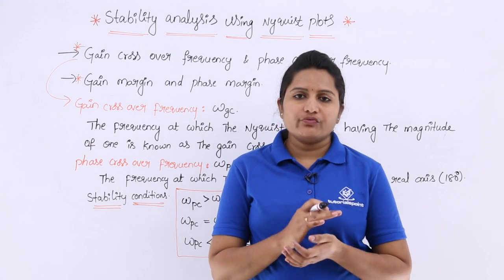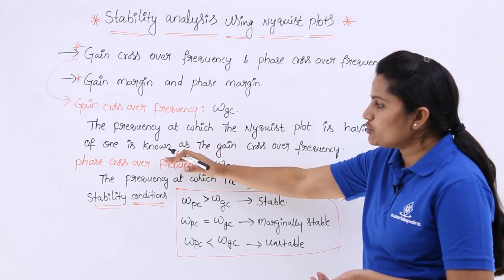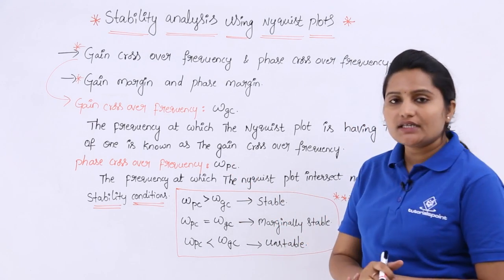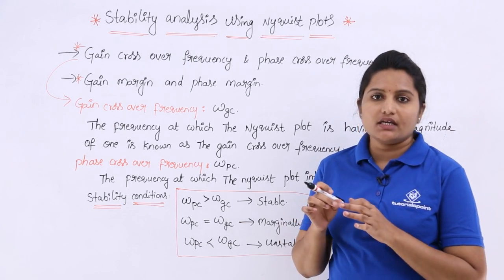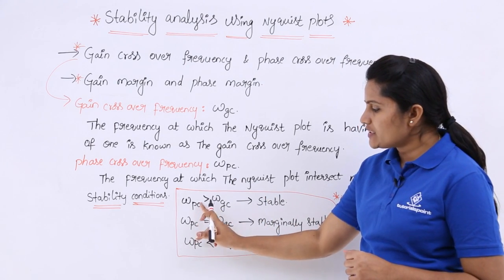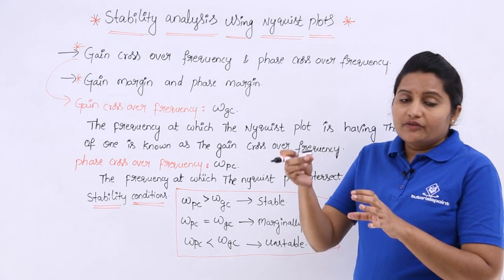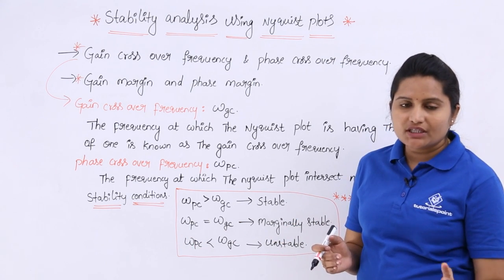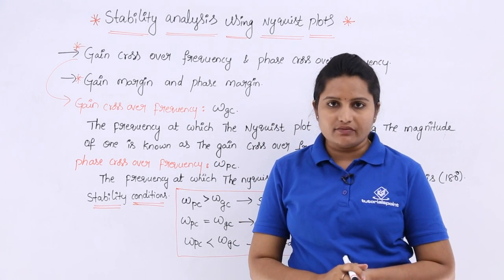Stability Analysis Gain & Phase Cross Over Frequency